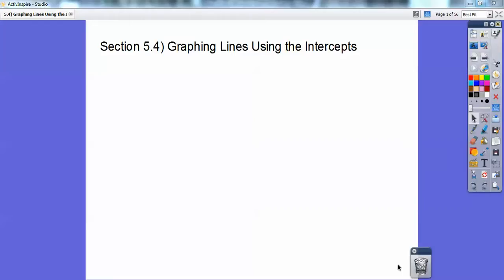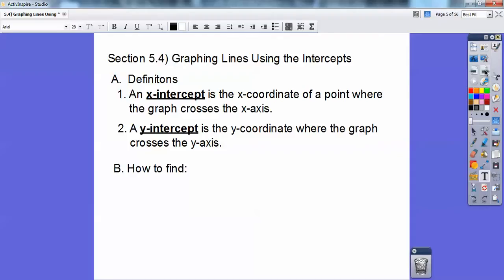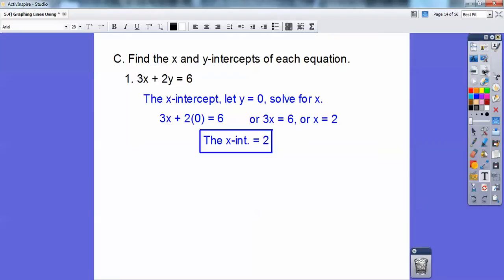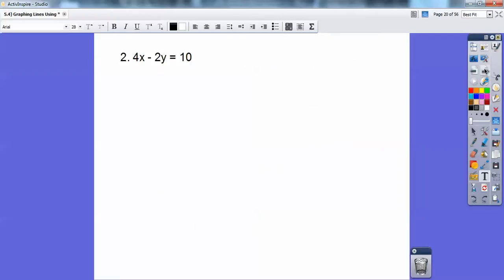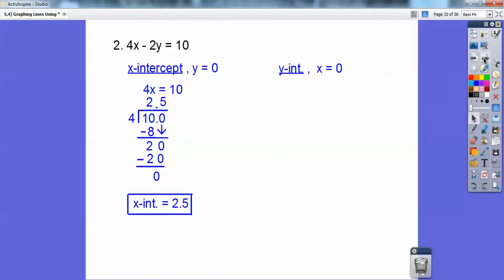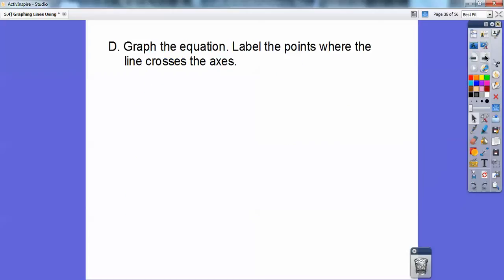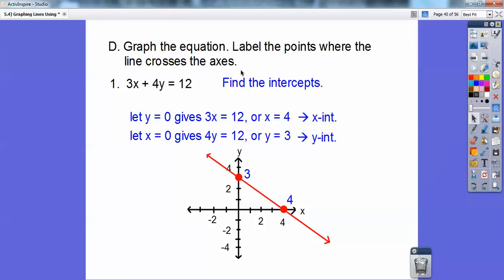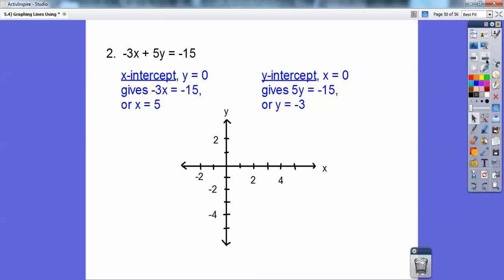Graphing Lines Using Intercepts - Section 5.4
Here, like in football, you will see an easy way to graph lines using the intercept method. HIKE - HIKE - PASS!